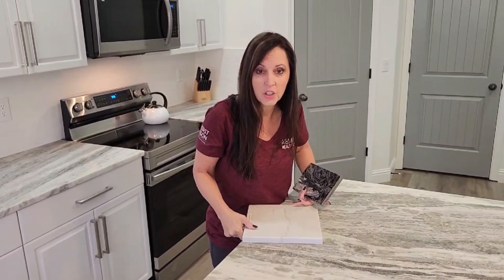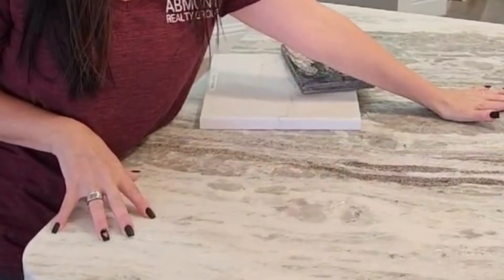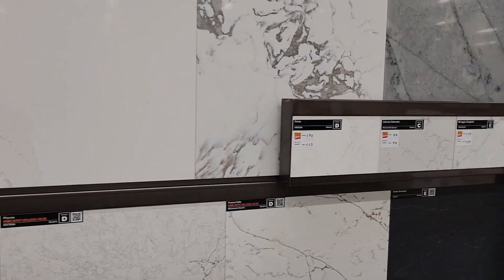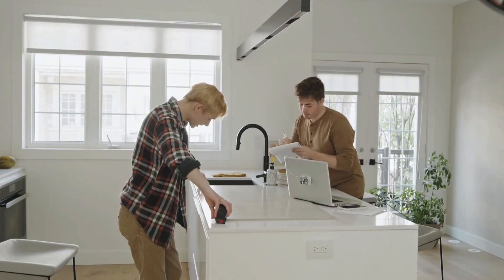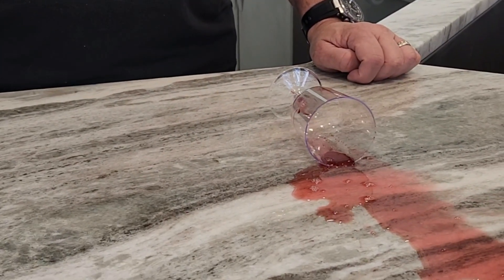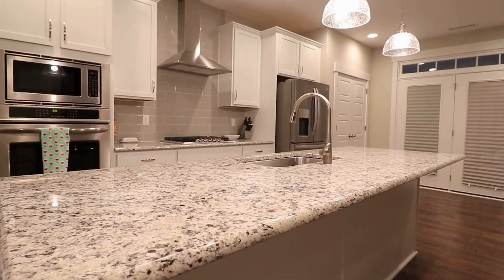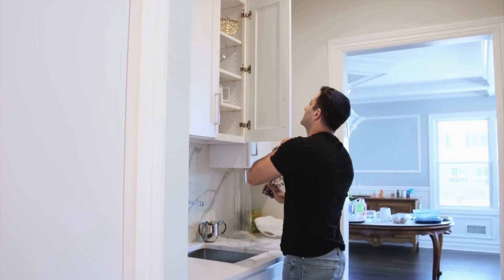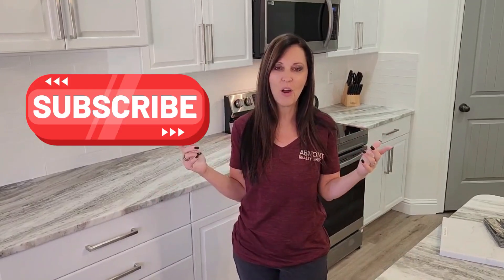Which is better Quartz vs Granite Kitchen Countertops Let's find out!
Choosing the perfect countertop can be challenging, especially when deciding between quartz and granite. In "Quartz vs Granite: The Best Countertops for Your Rental Remodel," we delve into the unique characteristics, pros, and cons of these popular materials. Whether you're renovating a rental property or updating your own home, this comprehensive guide will help you make the best choice. We'll explore quartz vs granite in terms of durability, maintenance, aesthetics, and cost, ensuring you have all the information you need to transform your kitchen or bathroom into a space you'll love. Join us on this journey to find out which countertop material is right for you!

Key Points Covered:

Durability comparison
Cost analysis
Maintenance requirements
Aesthetic differences
Expert recommendations

We specialize in all aspects of relocation, from finding your dream home to finding an investment property.

Our local clients benefit from both dedicated listing and buyer agents.

Communication, understanding, and relationships are vital aspects to our business.

Real People – Real Dreams – Real Estate – Made Real Easy!